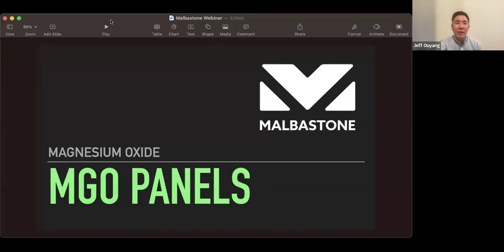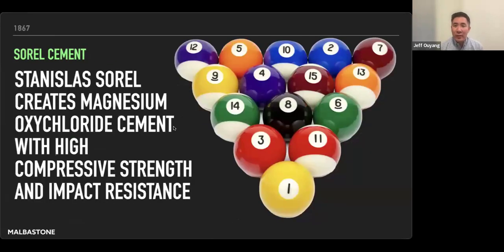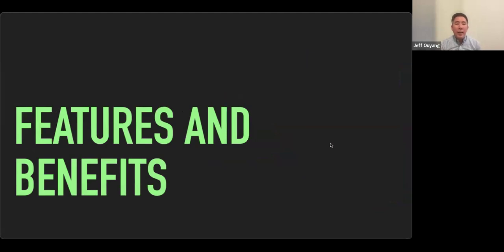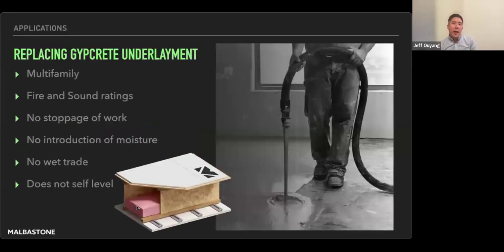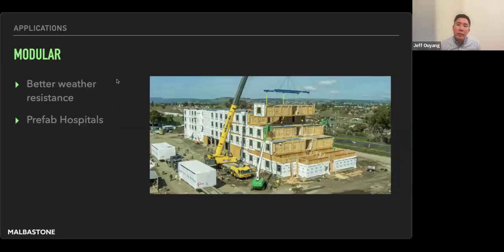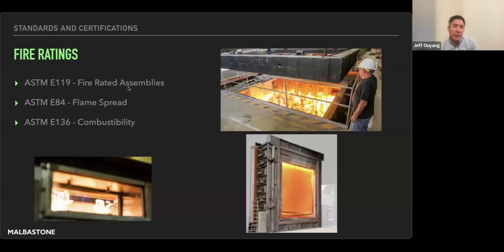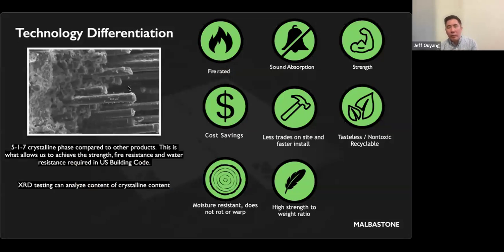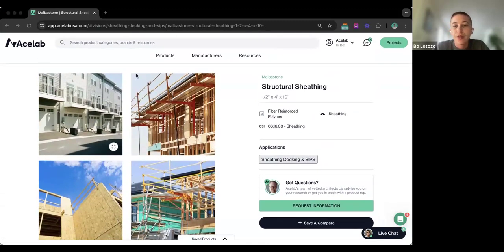Magnesium Oxide MGO Panels [Webinar]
In this free recorded webinar, Jeff Ouyang, a product expert from Malbastone, dives deep into the fascinating world of magnesium oxide (MgO) as a revolutionary building material.

What you'll learn:
✅ The origins of MgO and its role in modern construction.
✅ Key features and benefits, including low carbon emissions, sound control, and more.
✅ Practical applications in noncombustible and fire-rated assemblies for safer, sustainable buildings.

Don't miss out on this valuable opportunity! Watch the recording now and unlock the potential of Malbastone for your next project.